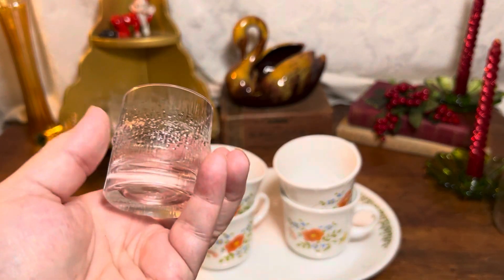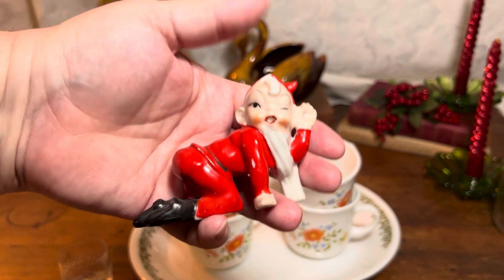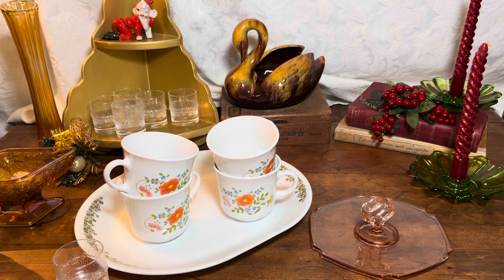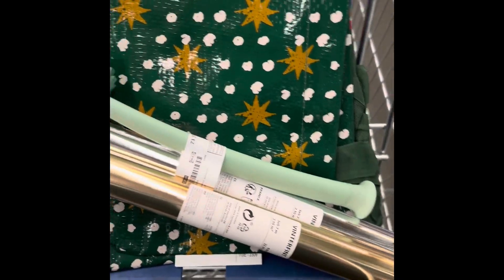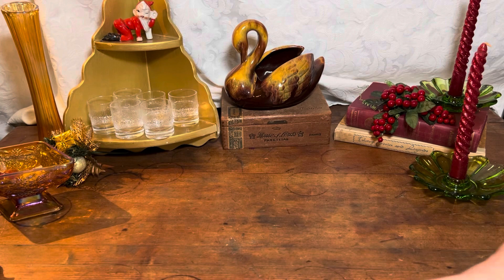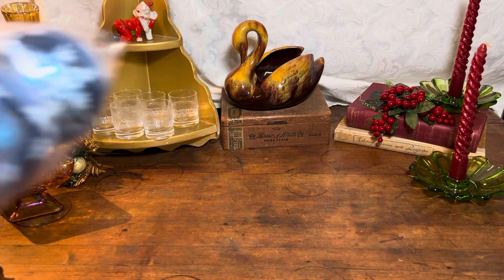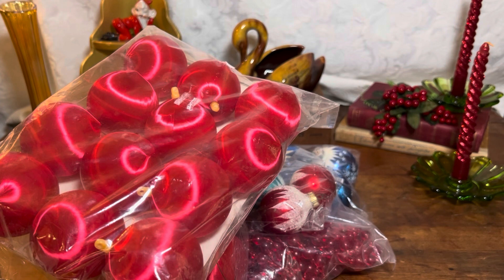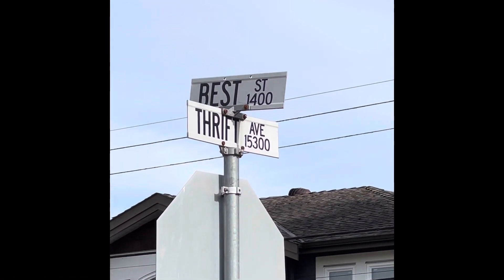I couldn’t believe it when I found this Kitschy goodness!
It’s another Thrifting adventure for mom and I… and you won’t believe some of the amazing things we got this time! From Kitschy to high-quality glass… and some vintage Christmas too!